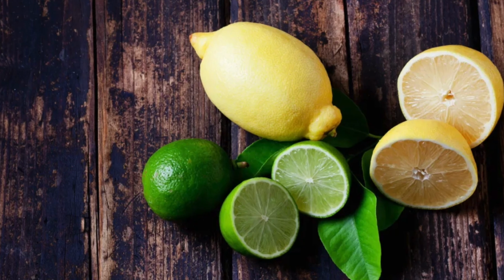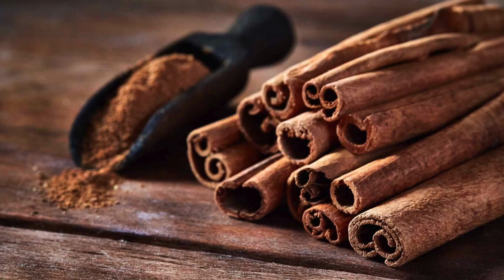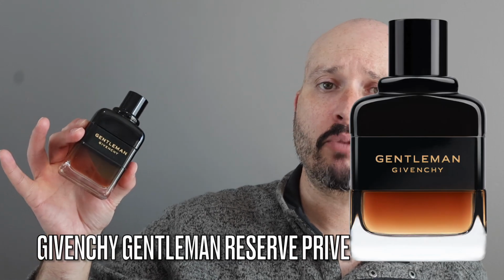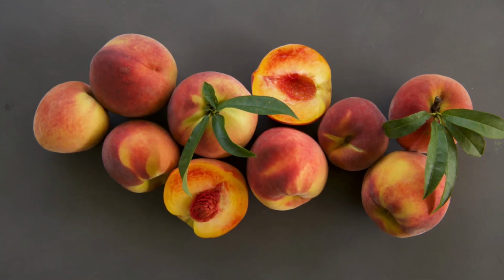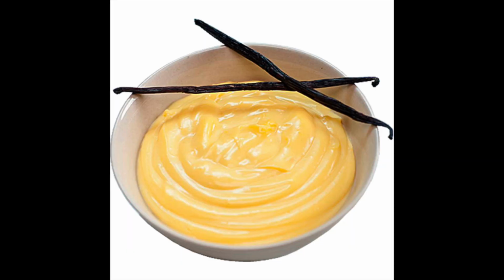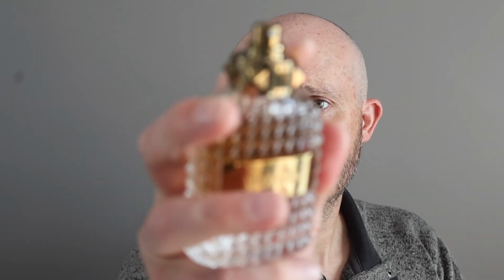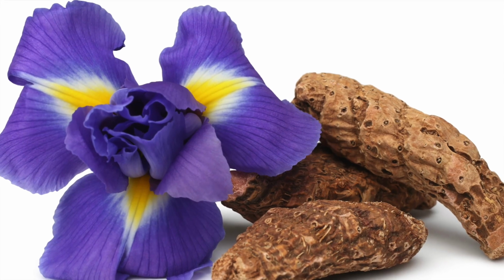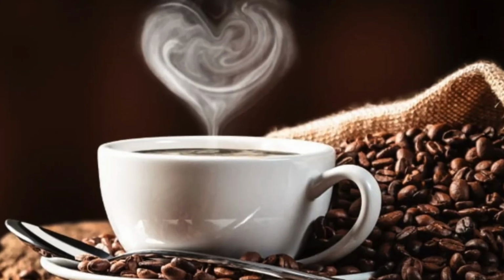10 Mature & Sexy Fragrances